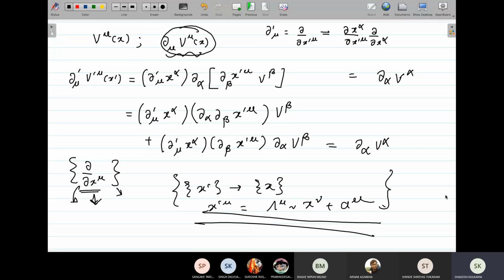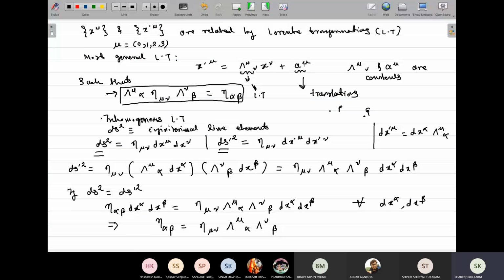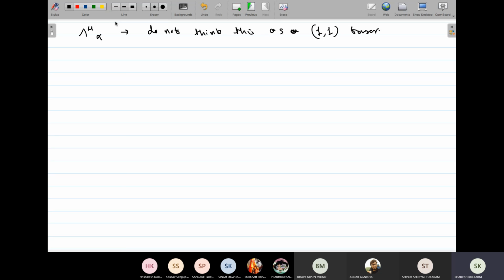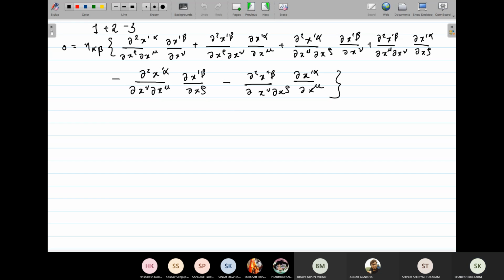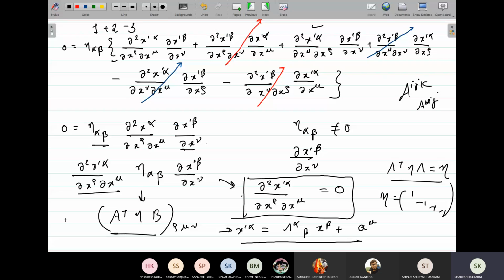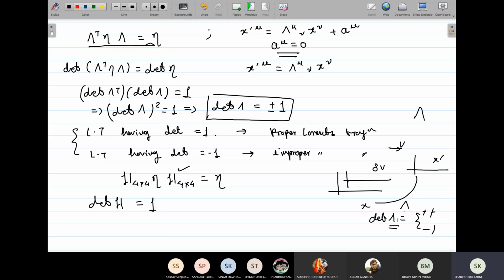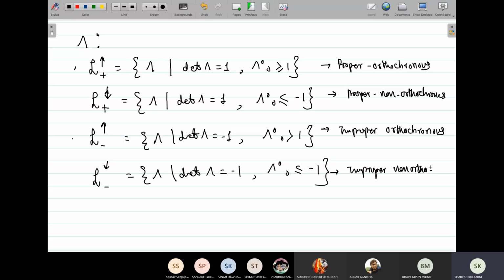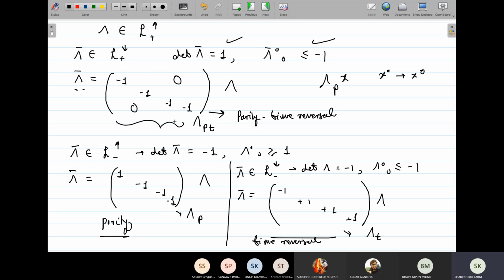Lecture-09(06 11 2020)